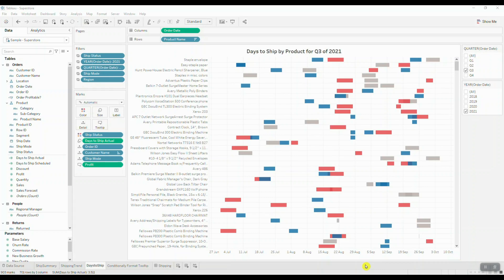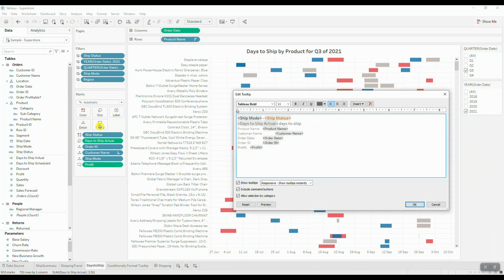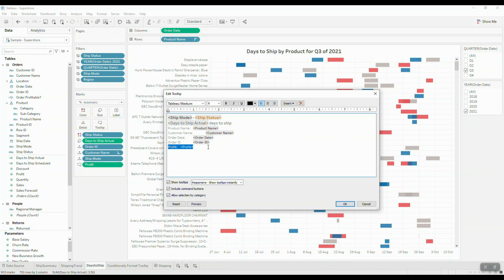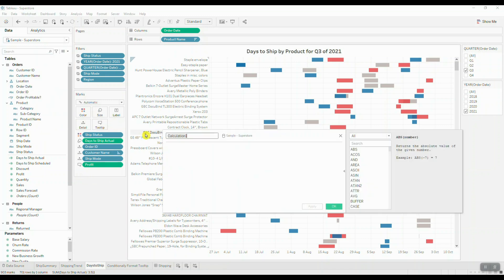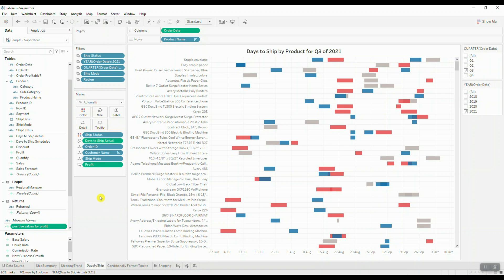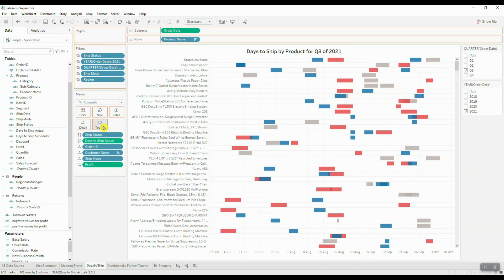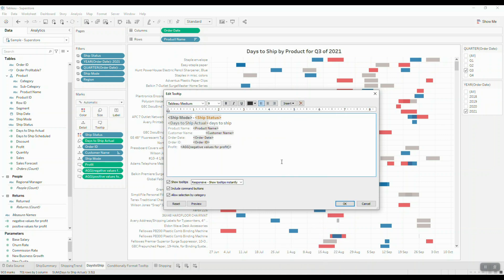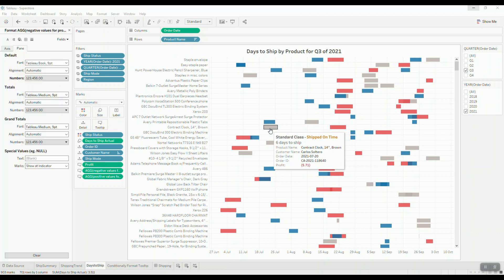Tooltips: Conditional Formatting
In this video tutorial, we show you how to implement color-based conditional formatting in Tableau Tooltips!

Timestamps:
0:00 - Introduction
1:01 – Color-based conditional formatting
1:13 – Creating the calculations
3:09 – How it works
3:27 – Watch more videos!